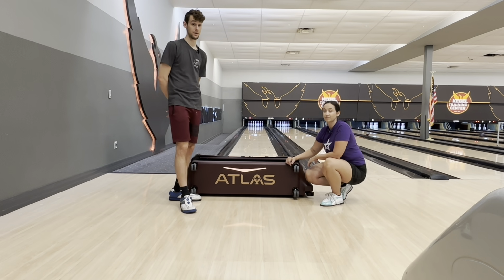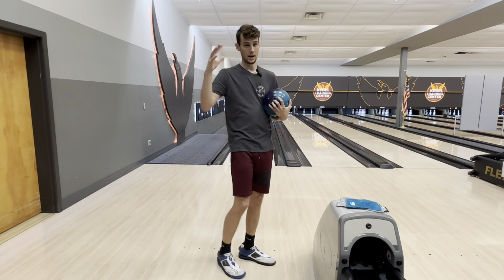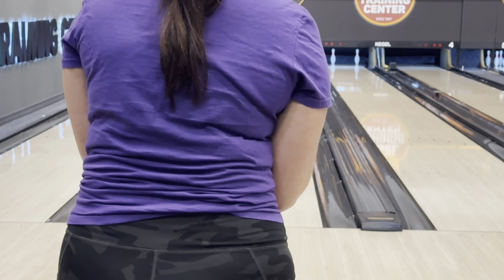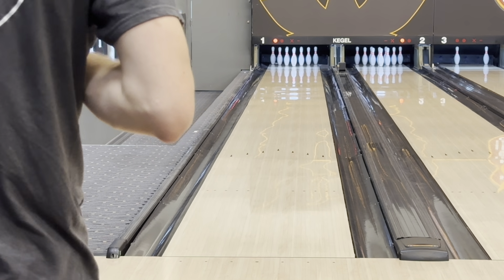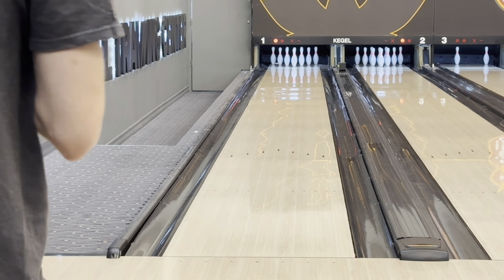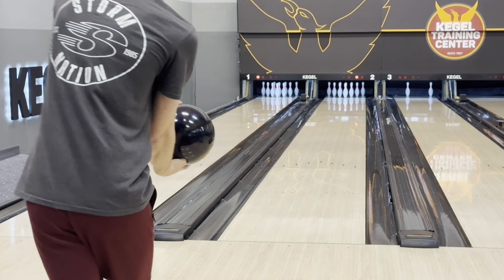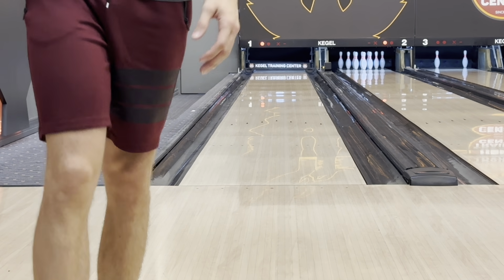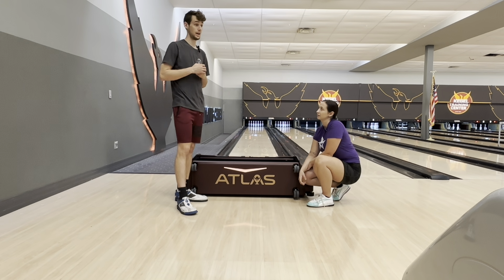Testing the NEW Kegel ATLAS lane machine! Feat Storm Xponent & 900 Global Zen Gold Label